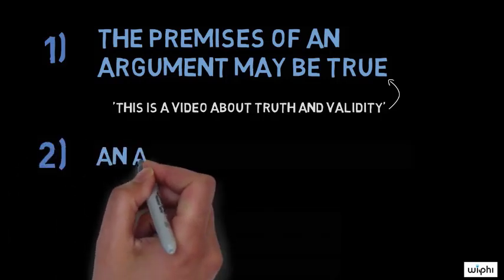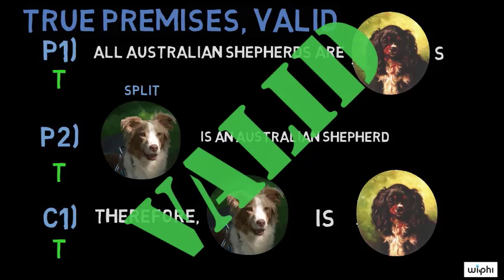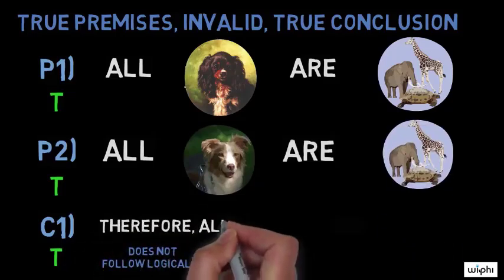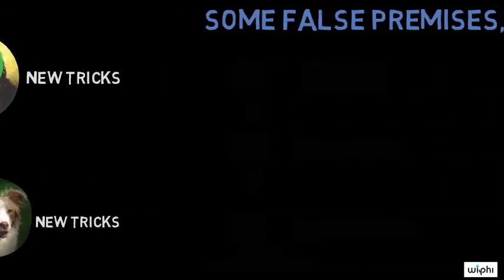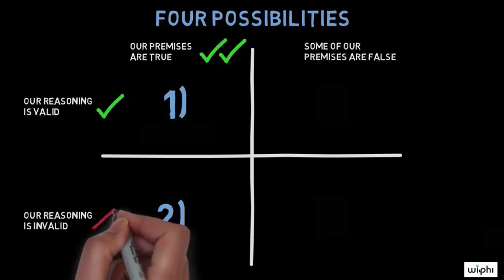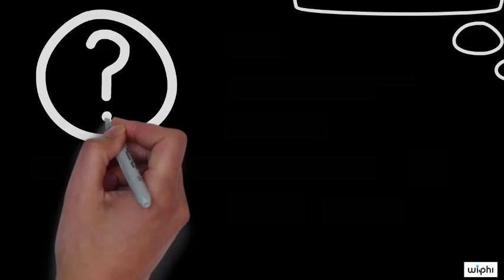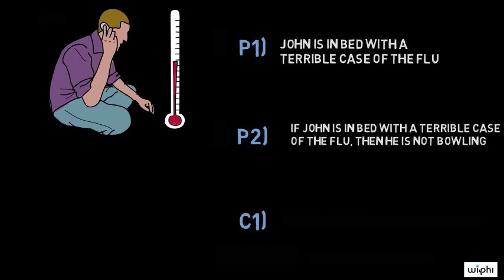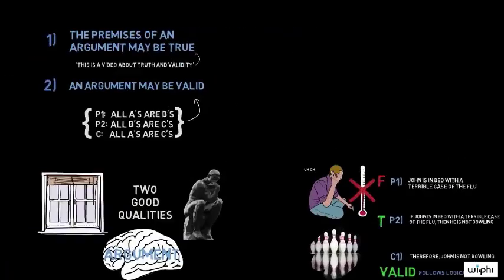Истинност и валидност | Критично мислене | Философия с отворен достъп | Кан Академия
В това видео Джулиан Чунг (университет Йейл) обяснява философските концепции за истинност и валидност преди да илюстрира как истинността и погрешността, както и валидността и невалидността, могат да се появят в различни комбинации в един аргумент. После тя въвежда концепцията за солиден аргумент (тоест валиден аргумент, чиито предпоставки са верни) и предоставя една причина да мислим, че валидните аргументи с погрешни предпоставки също ни интересуват. За по-детайлни дискусии за валидност и солидност, разгледай видеата по тези теми от Пол Хени (университет Дюк) и Аарон Ансел (университет Дюк), съответно.